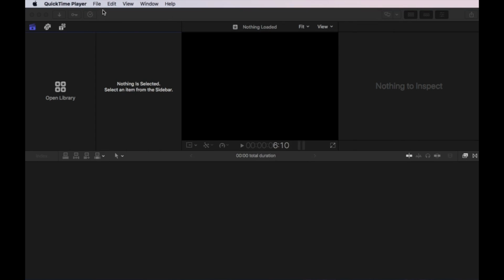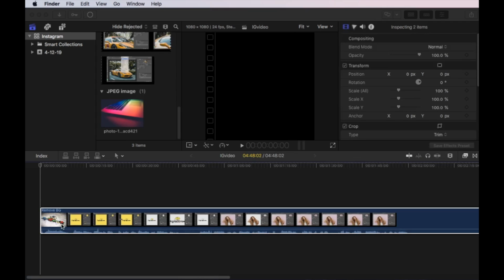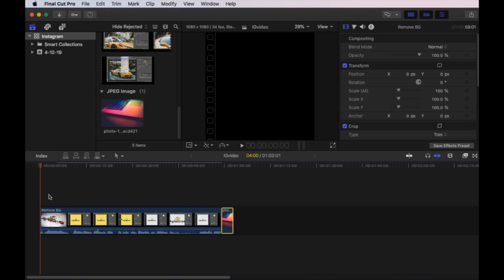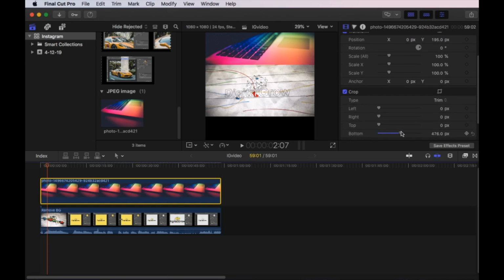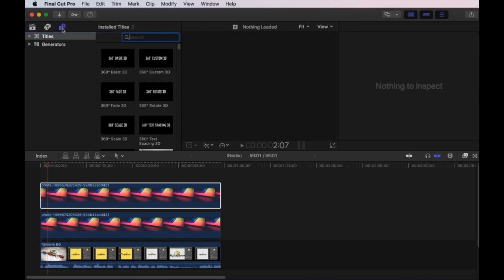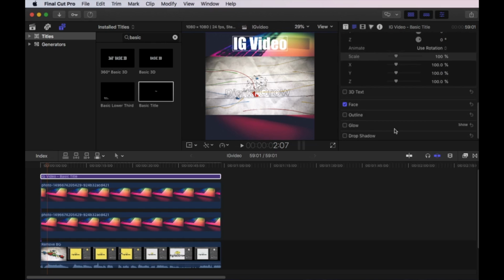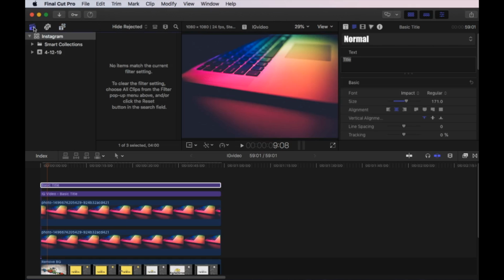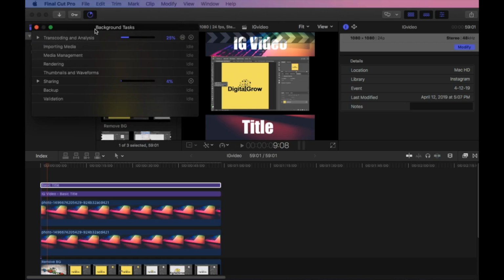Creating Instagram Video Preview Bars! (2019)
In this tutorial I show you how to create Instagram Music Video Preview & export them, using Final Cut Pro X without Photoshop! Promote your videos on Instagram in a different way.